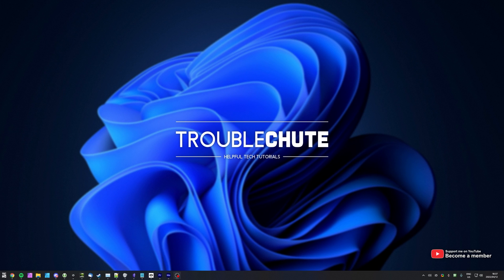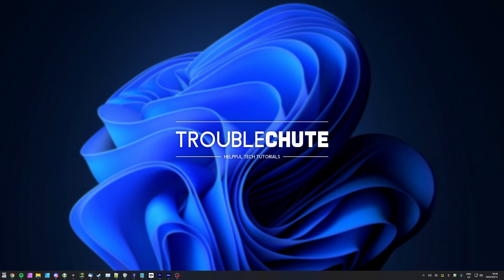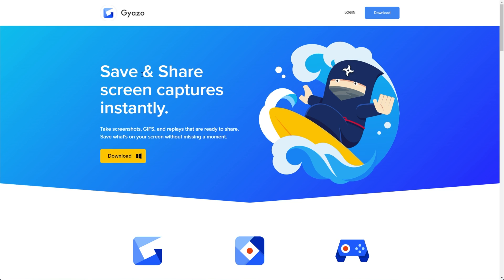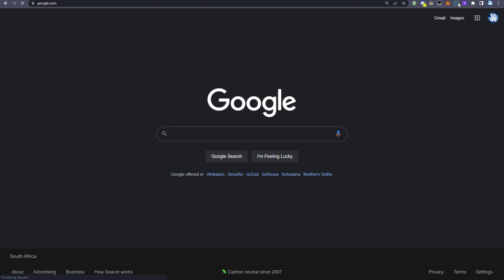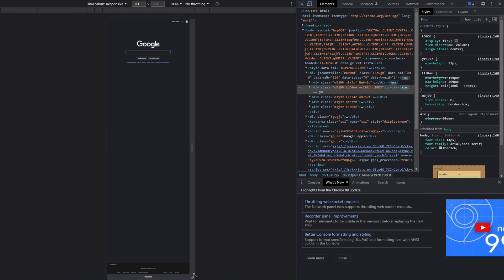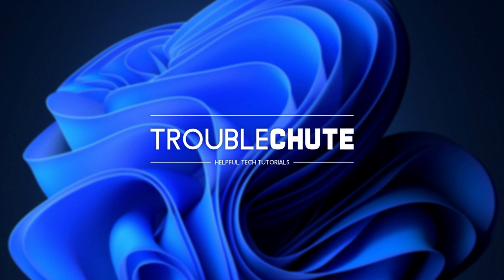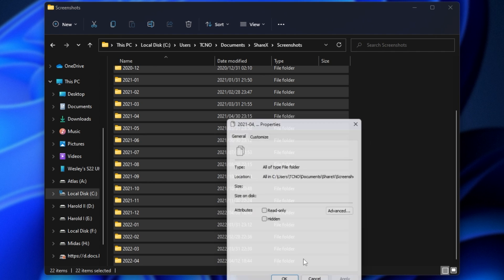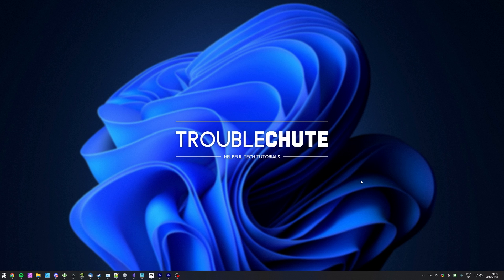Screenshots: The Best Software | Privacy, Upload Speed & More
Screenshots. We all know what they are and how to do them... But what's the best addon? What's the best software? In this video, I raise some points about what you could improve on with even the simplest things: Screenshots, from browser screenshots to quick uploads to max-privacy. This video covers it all.

Timestamps:
0:00 - Explanation
0:24 - Taking screenshots with the built-in Snipping Tool
1:20 - Best screenshot program to share online
3:03 - Best screenshot extension for browsers
4:30 - Capture high-quality screenshots with a browser
6:09 - Best all-round screenshot program